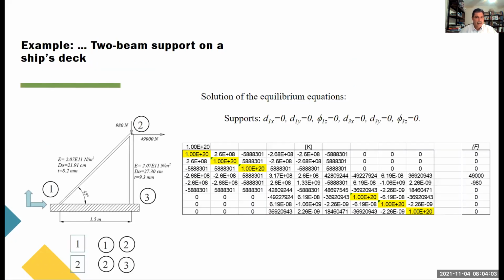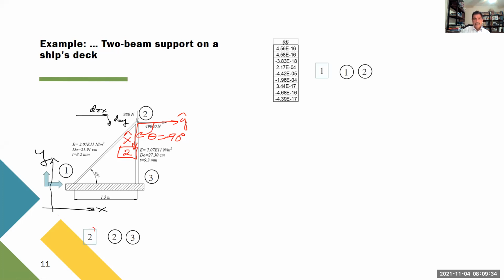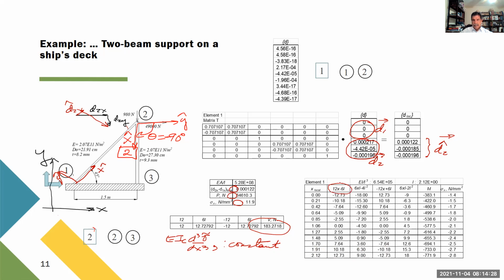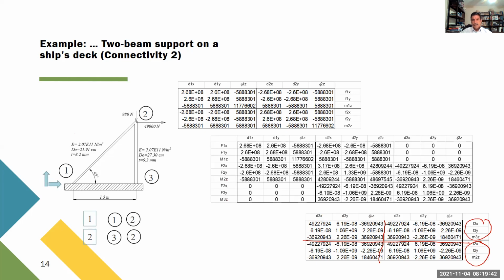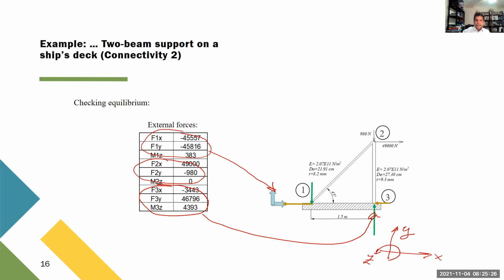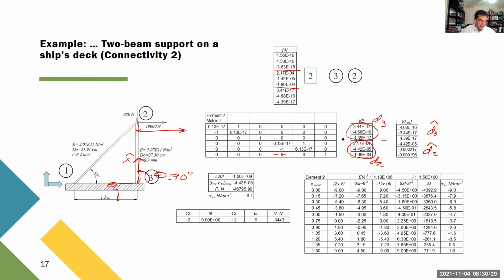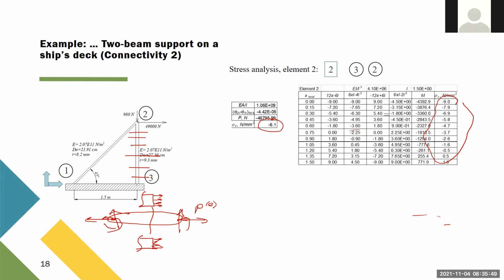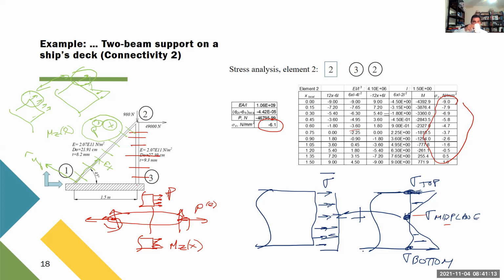Analysis with finite elements of beam type 2.4 Grillage analysis in the plane-Plane frame example